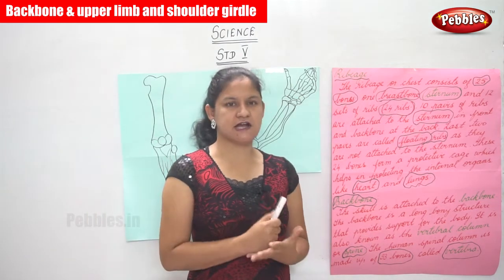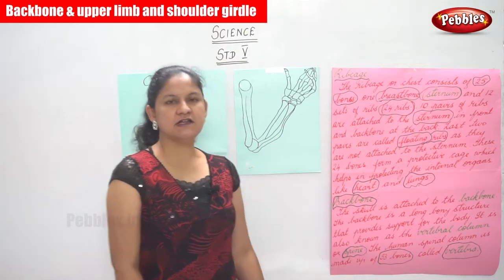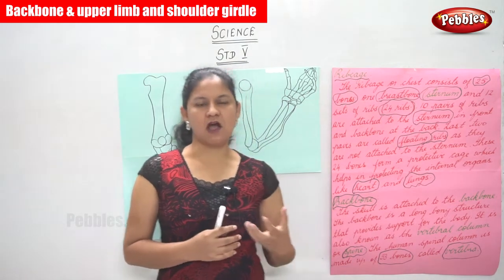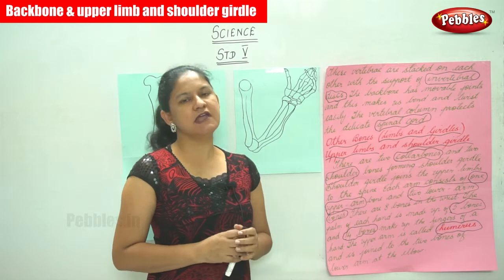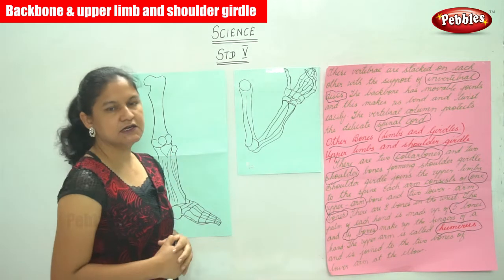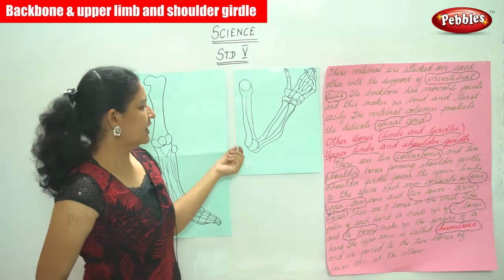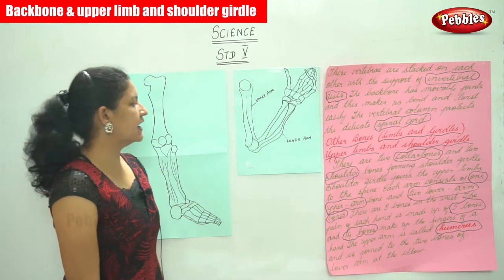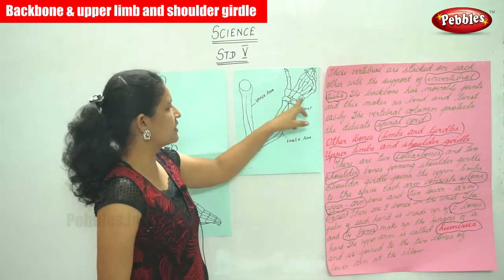5th Std CBSE Science Syllabus | Backbone & Upper limb and shoulder girdle | CBSE Syllabus Part -28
5th Std CBSE Science Syllabus | Backbone & Upper limb and shoulder girdle | CBSE Syllabus